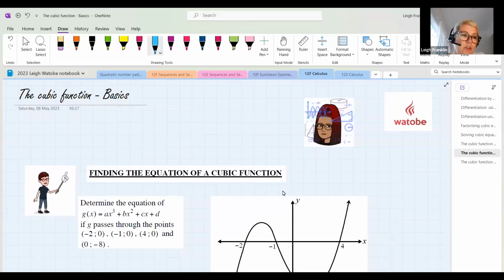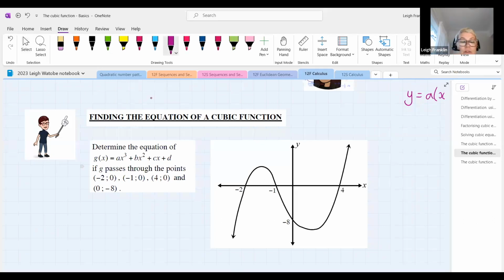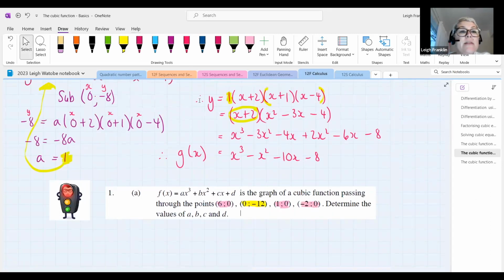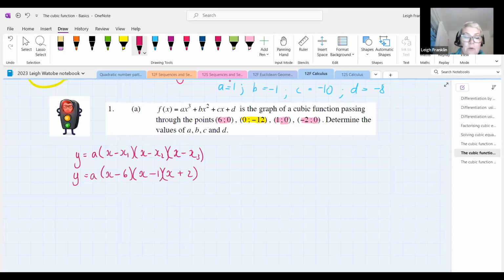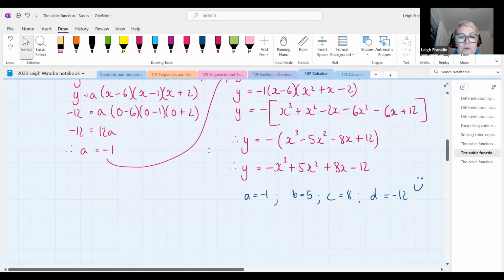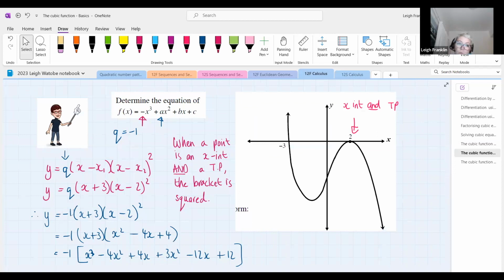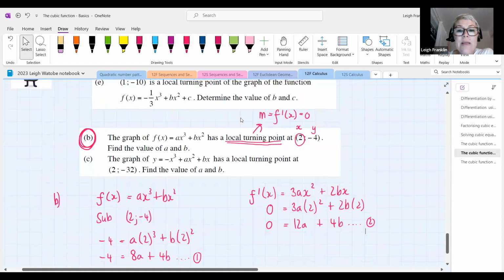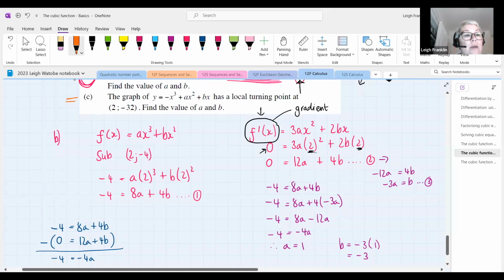Grade 12 - Differential Calculus incl. Polynomials Foundation (cubic function: basics)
Grade 12 | differential calculus | polynomials | cubic function | equation of a cubic function |